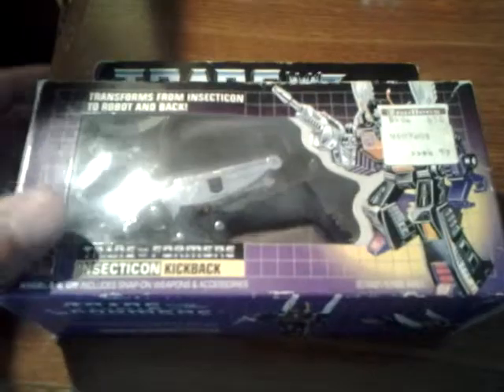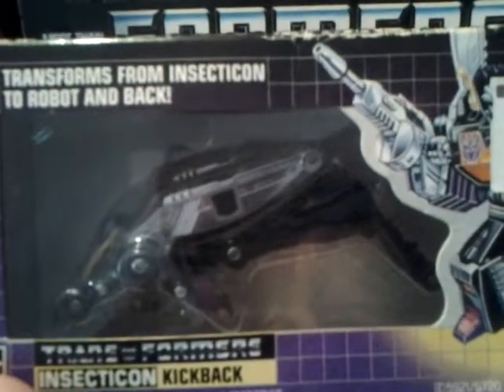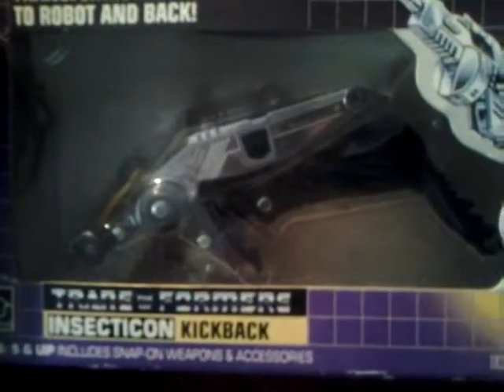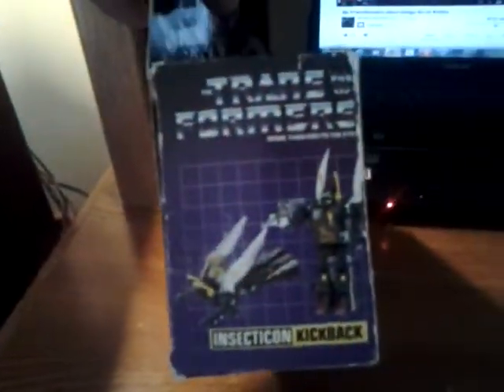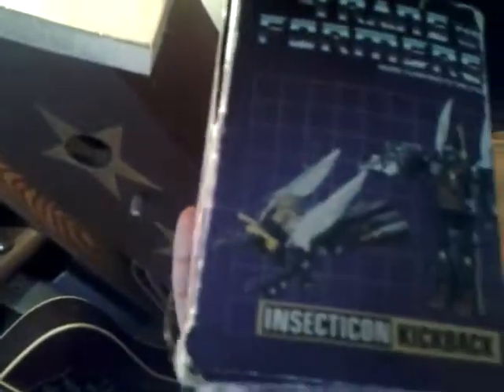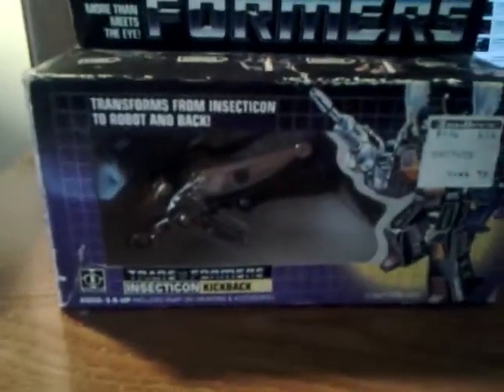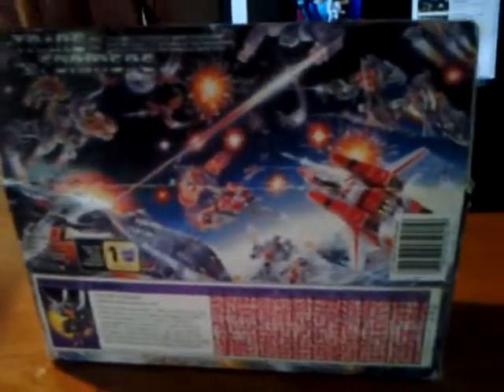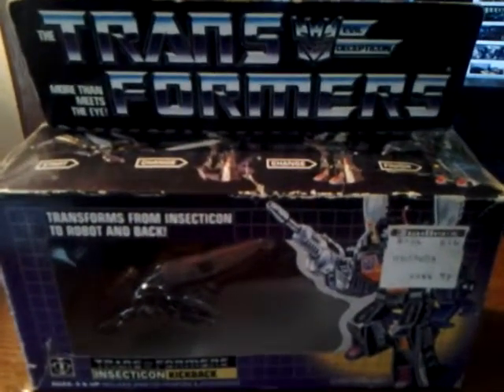update on transformers g1 kickback 100% complete with box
this is a update transformers g1kickback 100% complete with box i replaced him an sealed him in his box